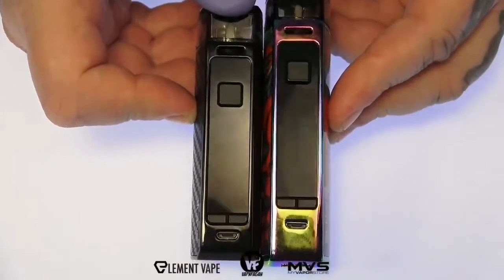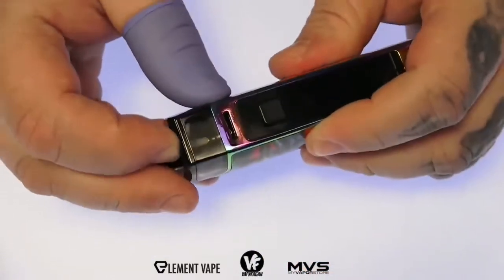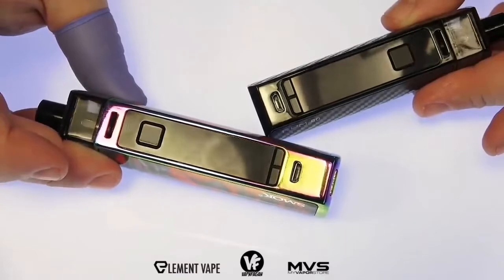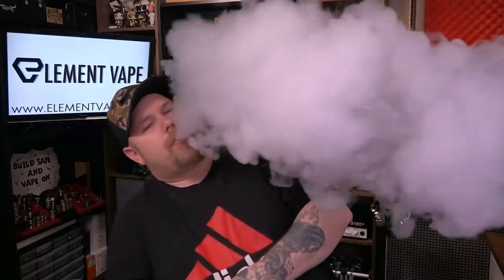Smok RPM80 & RPM80 PRO (REVIEW, INFO AND MORE) vape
Vape from smok RPM80 and RPM80 PRO. All you need to know